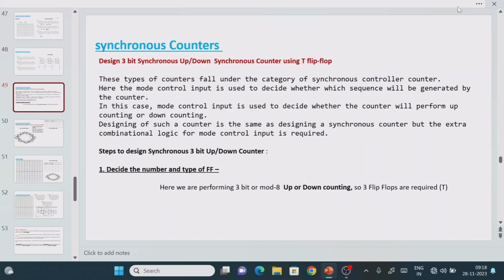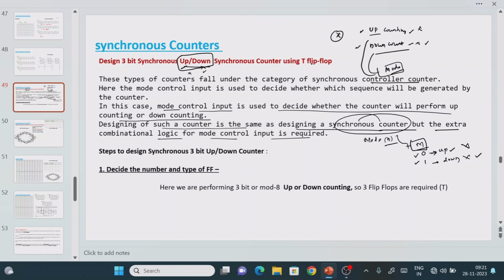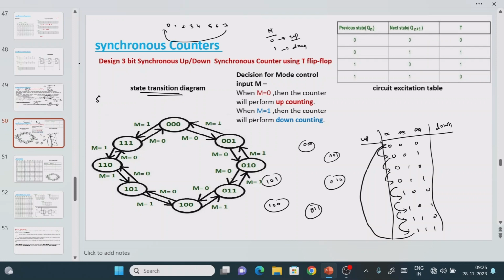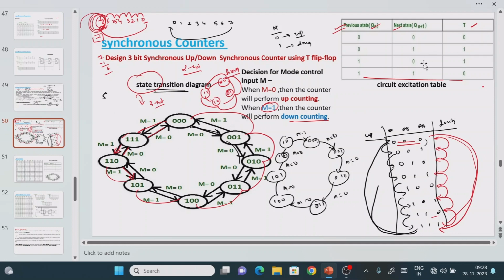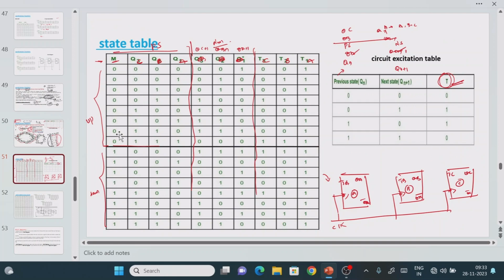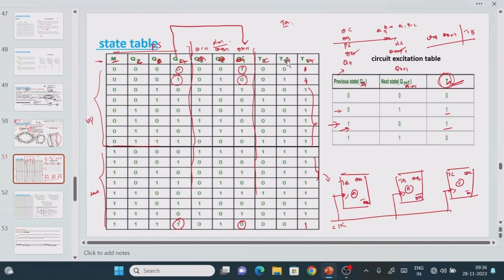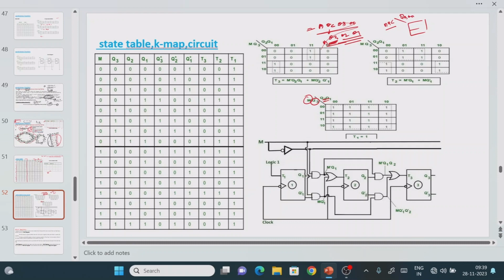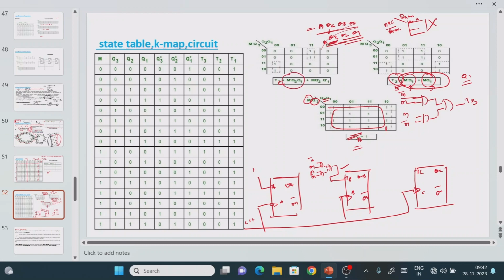Design 3 bit Up-Down Synchronous Counter using T Flip-Flop| MOD-8 Up-Down Counter using T Flip-Flop